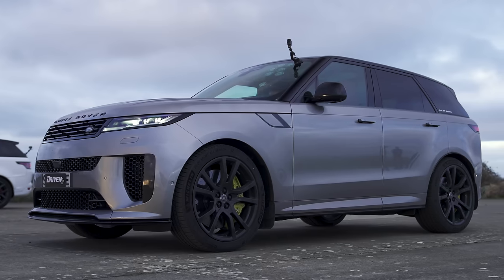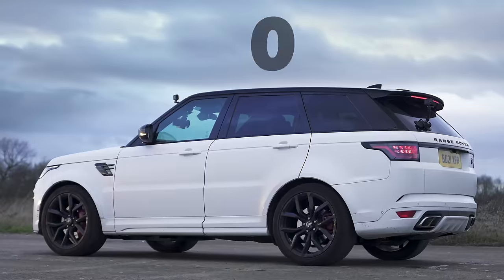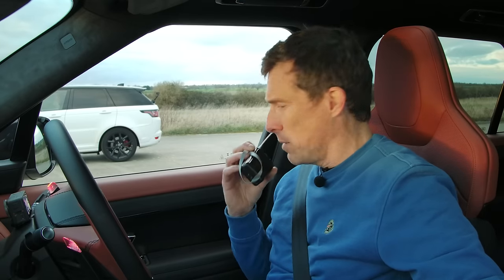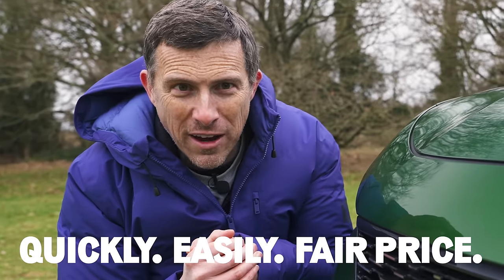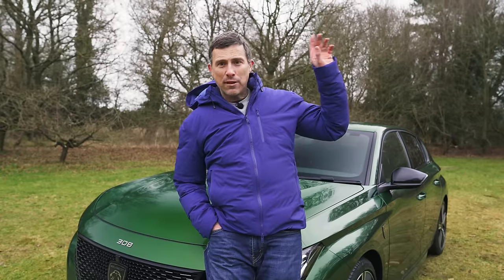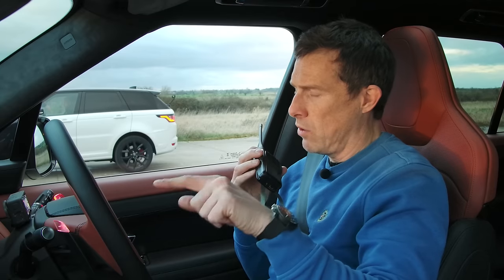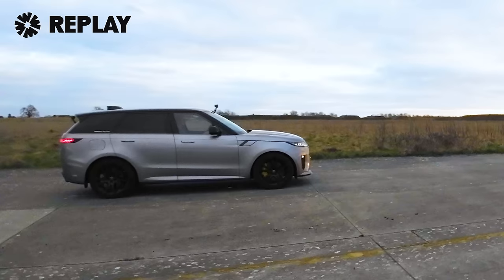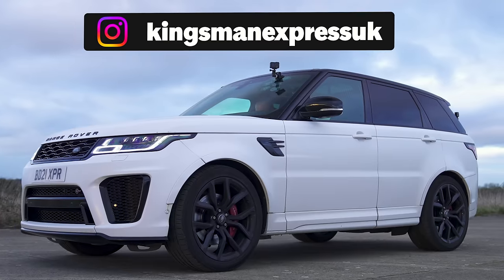Range Rover Sport SV vs SVR: V8 DRAG RACE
Does the new Range Rover Sport SV have what it takes to bring down the Range Rover Sport SVR?

Well, we’re about to find out as they face off over the quarter mile!

So let’s check out the stats. Starting with the new Range Rover Sport SV, it’s powered by a BMW 4.4-litre twin-turbo V8 engine (the same engine from the M5 CS, no less!) that can produce 635hp and 750Nm. It sends this power to all four wheels via an 8-speed automatic gearbox, and it weighs in at 2,500kg. If you want to pick one up today, it’ll cost you around £165,000.

Alongside it, we have the SVR. It’s packing a 5-litre supercharged V8 under the bonnet which can produce 575hp and 700Nm. It’s also equipped with an 8-speed automatic gearbox and four-wheel drive, but it’s a bit lighter than the SV, tipping the scales at 2,310kg. When new, the SVR would set you back around £100,000.

So the new SV has more power, but it’s also heavier! Will the weight difference prove decisive? There’s only one way to find out… LET’S RACE!